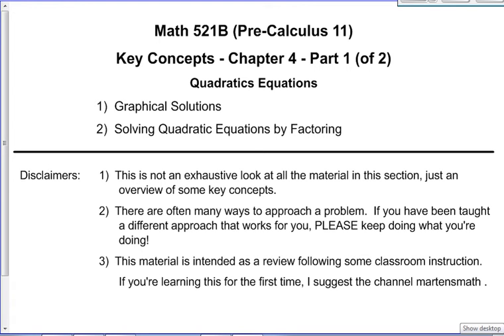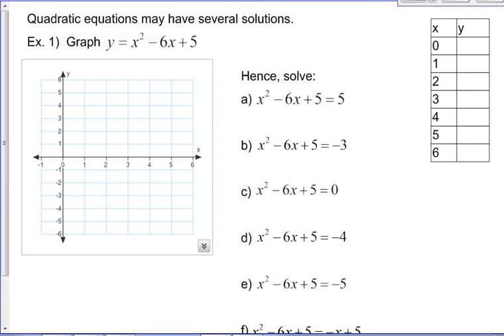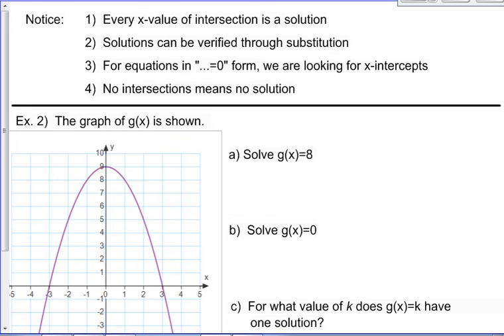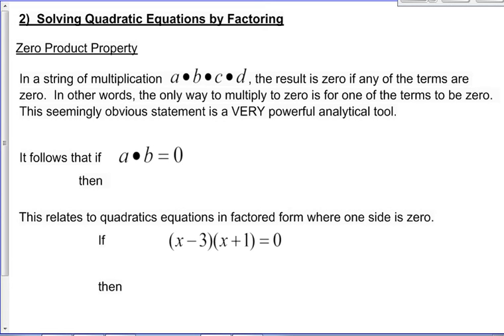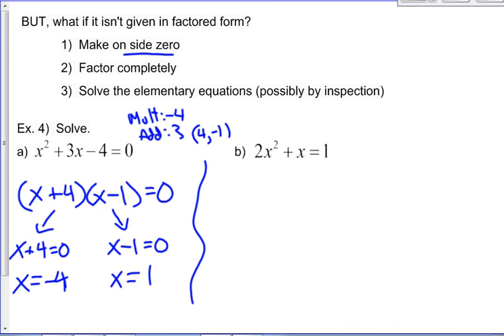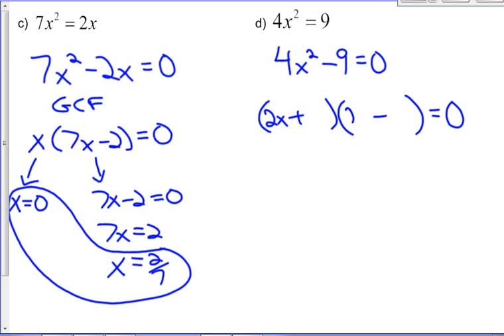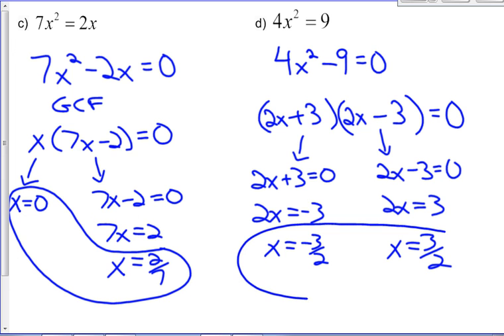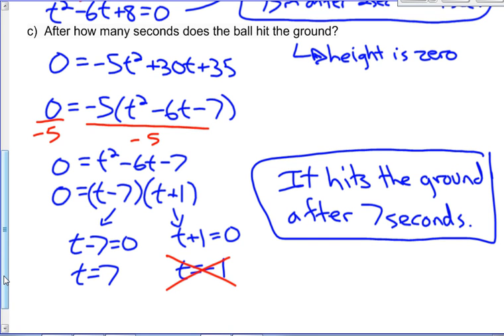Math 521B Chapter 4 Key Concepts (Quadratic Equations) Part 1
a.k.a. Pre Calc 20 or Pre-Calculus 11

1)  Graphical Solutions 0:23
2)  Solving by Factoring 9:45